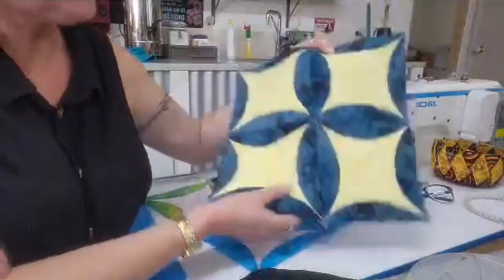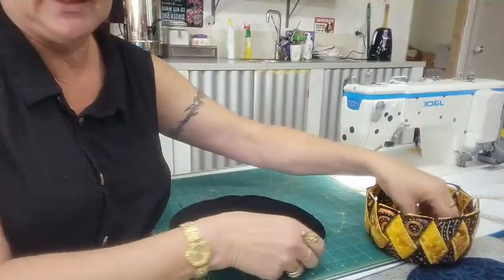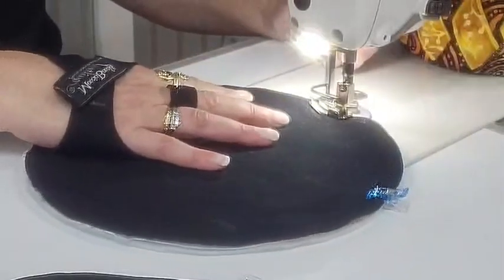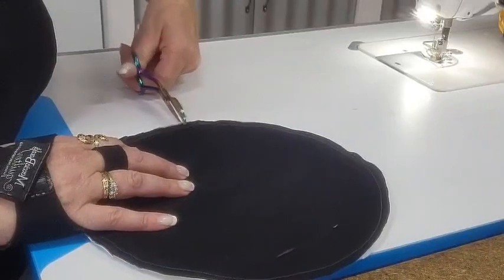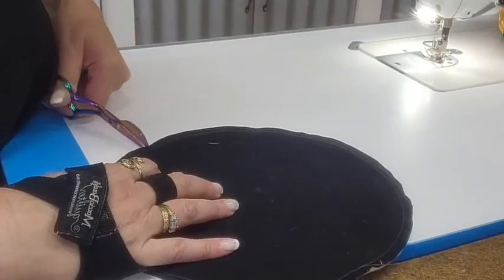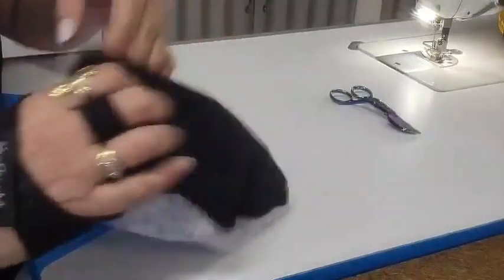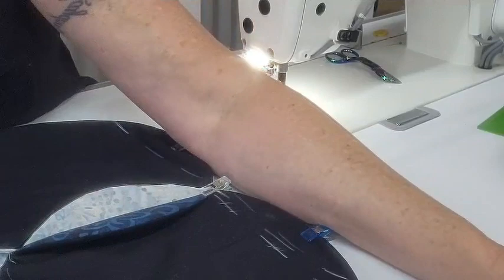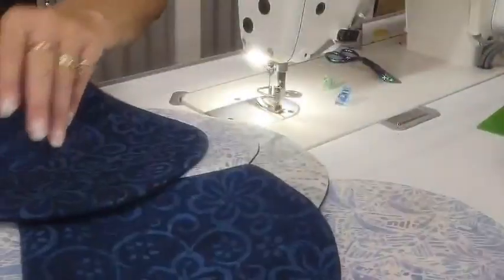cathedral windows part 1 table runner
live demonstration of a cathedral table runner using the ruler